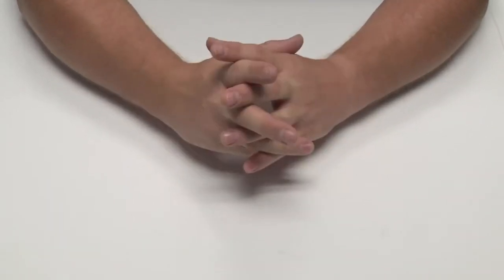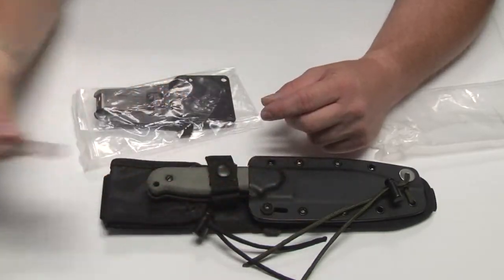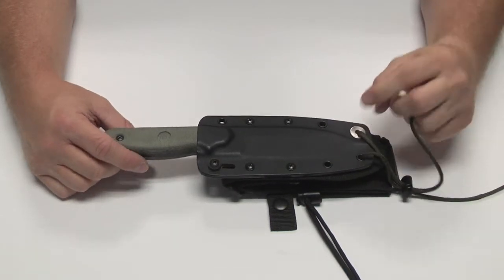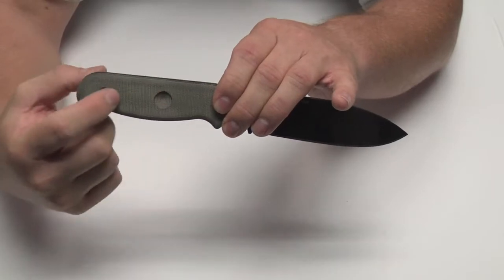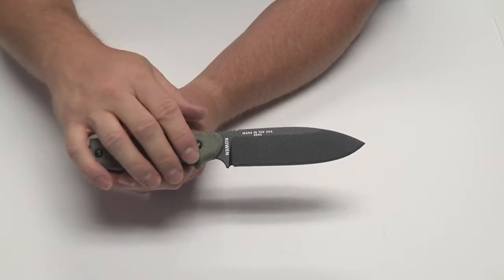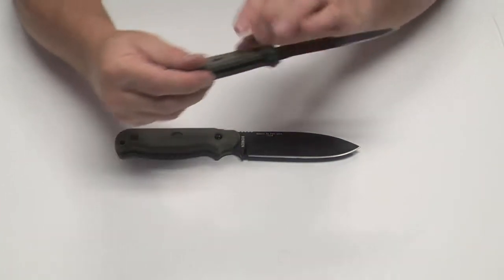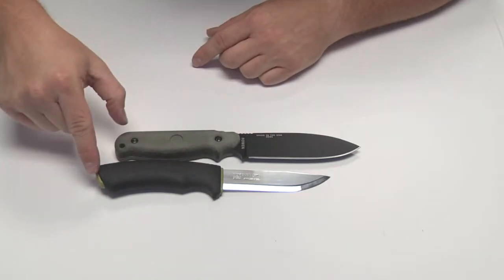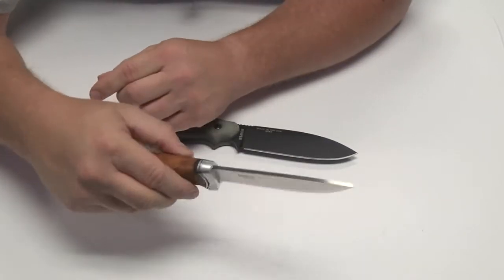ESEE Laser Strike preview and comparison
In this video I offer my thoughts on the ESEE Laser Strike knife as compared to other knives in my collection, specifically the ESSE 4. It is intended for informational and educational purposes only in hopes that it helps you with your decision to purchase or just to satisfy your curiosity. It is a rather long video, so thank you in advance for your patients.

Later in the video I look at the size of the Laser Strike compared to two other knives in my collection; the Mora Bushcraft Force and the Helle GT.

I've added a paper cut test just for fun to briefly demonstrate the edges.

Here is an outline of the video based on time codes. Think of them as similar to chapter markers on a DVD. I've mainly done this to expedite your viewing needs and to help you target specific sections, especially if you are viewing the video more than once. Click on the time code and it should jump you to the portion of the video described next to it. You might have to wait for the entire video to load before it works properly.

1:48 - a little background on my knife needs and how I typically use my knives

3:17 - a look at the Laser Strike sheath, molle back and their features

9:44 - a look at the Laser Strike knife

17:25 - discussing the internal ferro rod and cotton tender

19:55 - a comparison between the ESEE 4 sheath/molle back and the ESEE Laser Strike sheath/molle back

20:31 - a comparison between the ESEE 4 and Laser Strike

33:04 - size comparison with the Mora Bushcraft Force knife

35:25 - size comparison with the Helle GT knife

38:28 - a paper cut test with all four knives

42:35  - conclusion and final size comparison with all four knives

I've since done a followup video showing the convex edge I've put on it and I also talk about wetness getting into the handle scales.

Again, this video is to offer some insight into the layout and functionality of the knife. I've only done very minimal "real world" cutting with it at this point. I hope to offer a followup review in a few weeks after I've put a convex edge on it and used it in the field.

I mention Dr. Wako in the video. For an even greater depth of knowledge and insight into knives, edges and real world experience - especially with regard to hunting - be sure to check out his Virtuovice channel! At this time he has yet to review the Laser Strike, but does offer an excellent video on reprofiling an ESEE 4 blade with custom handle.

You can also search his channel for more information on the ESEE 6, 5, 4, 3 and Izula knives as well. His reviews are by no means limited to ESEE, but since that's the focus of the video here, I figured I'd mention it.

- R